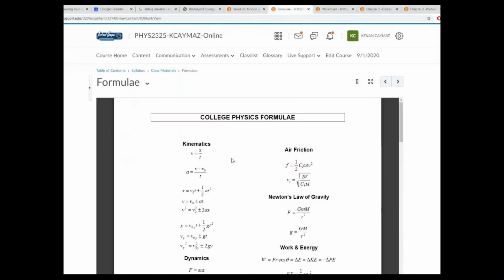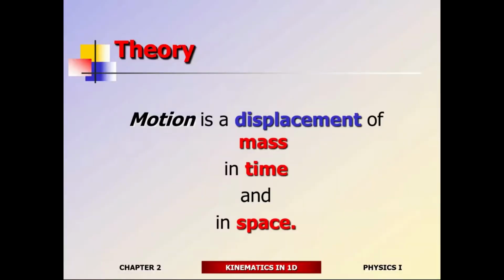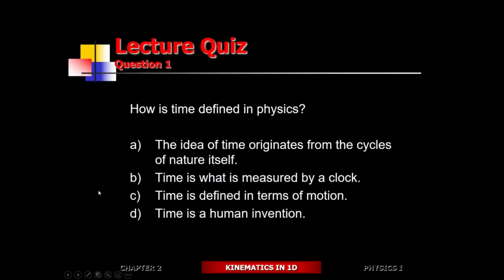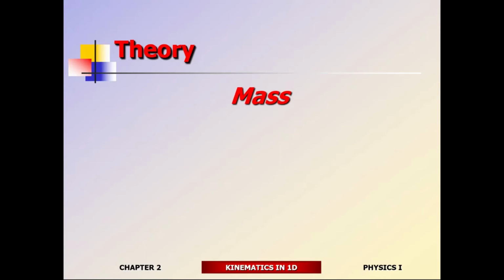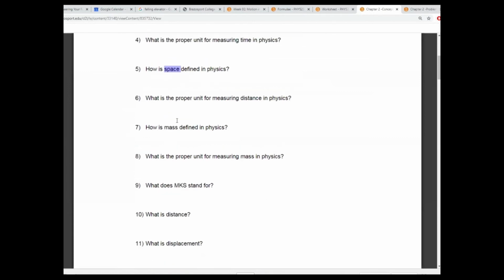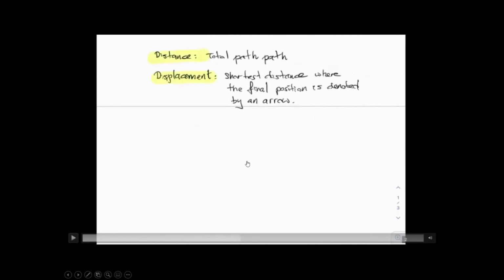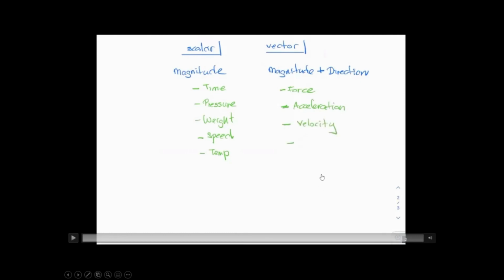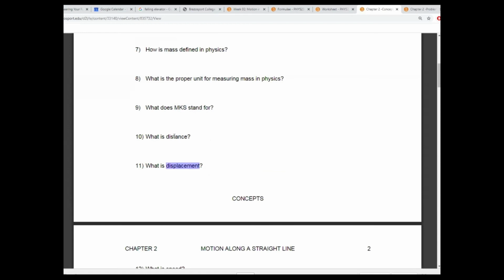Chapter 2: Speed & Velocity 01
Motion, Scalars, Vectors, Speed, Average Speed, Instantaneous Speed